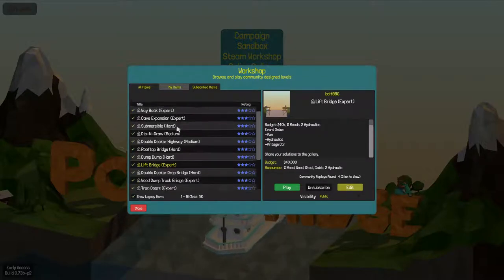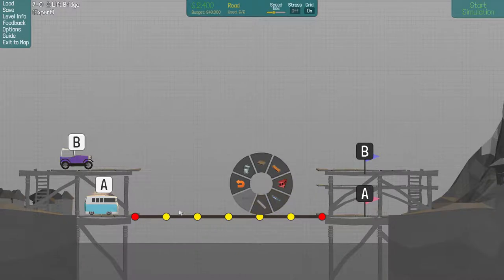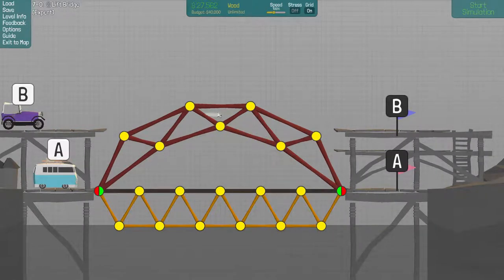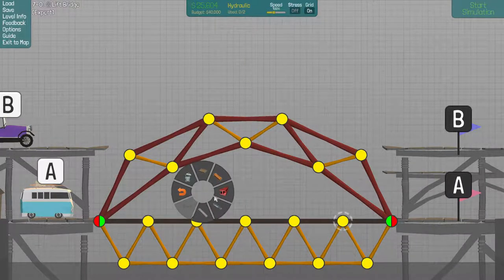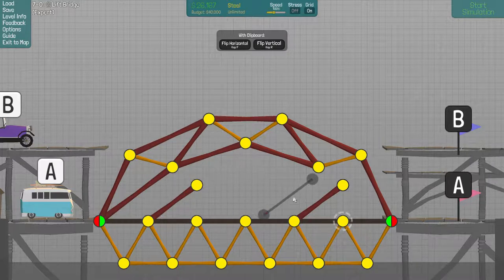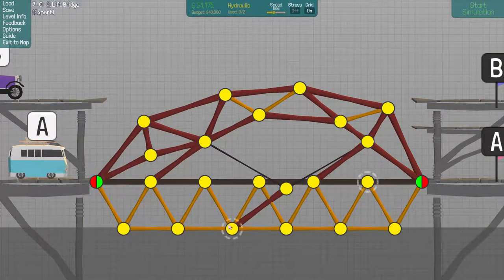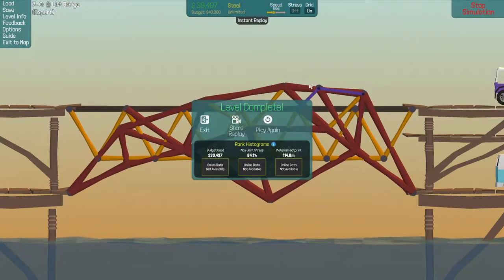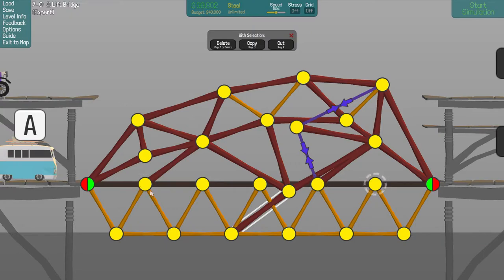Poly Bridge - Workshop [♘Lift Bridge (Expert)]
Feel free to request levels for me to play.